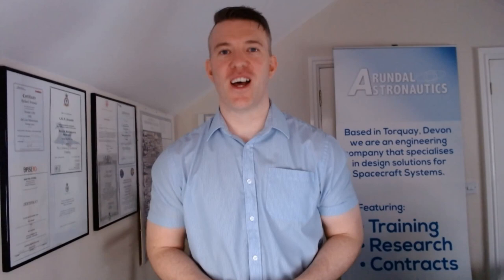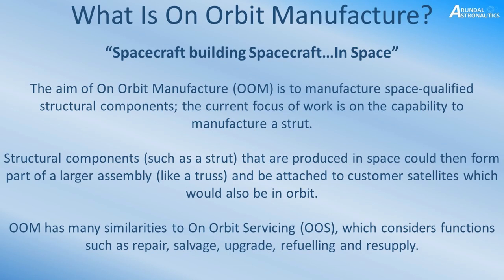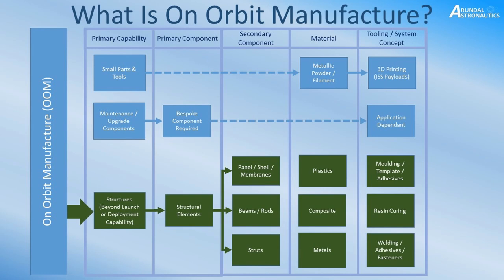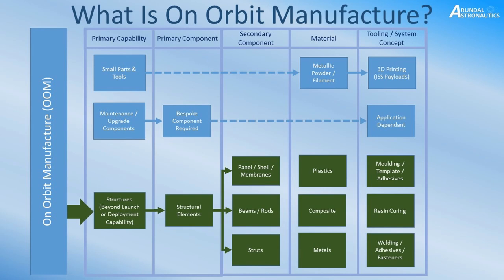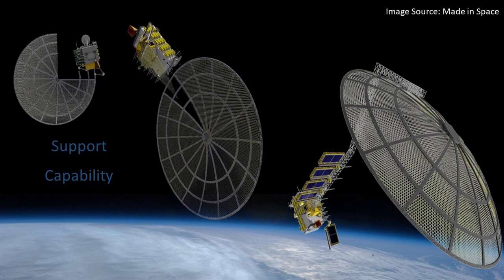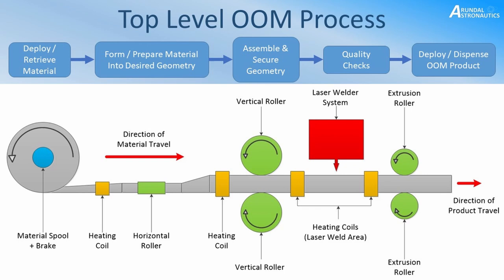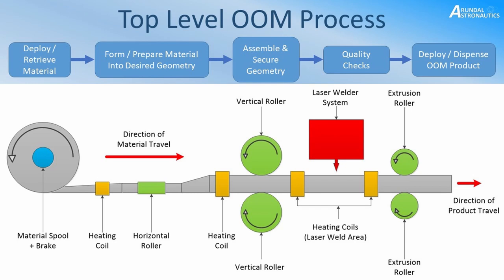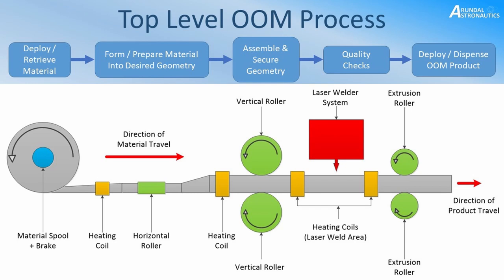Lecture: Introduction to On Orbit Manufacture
"Spacecraft Building Spacecraft...In Space"

This lecture is an introduction to On Orbit Manufacture and discusses the top level processes with a product example.

Recording Equipment Used:
[Corsair VOID ELITE Surround Gaming Headset]
[Logitech C920 HD Pro Webcam]

Thank you for supporting this channel and I look forward to creating new, free content for you to watch and learn from.